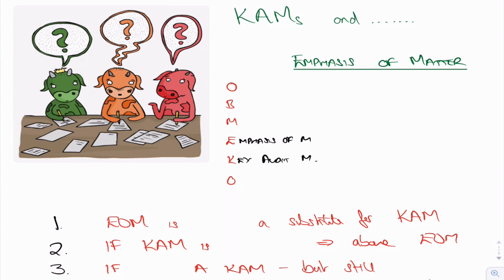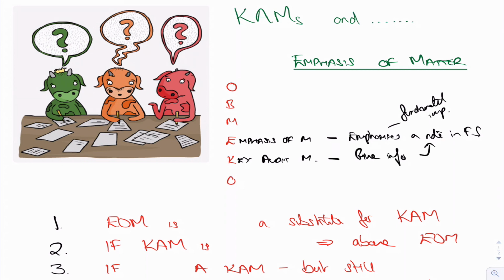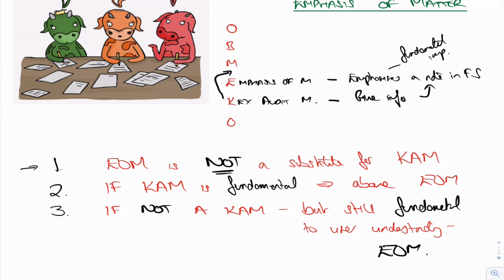ACCA AAA KAMs and emphasis of matter (Video 16)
ACCA P7 KAMs and emphasis of matter (Video 16)

ABOUT THIS VIDEO:
In this video we explain the difference between key audit matters and emphasis of matter.

It is important for the ACCA P7 students to understand what is Reporting.

Reporting questions came up a few times in the past ACCA P7 exams. So make sure you learn this well.

Our offer is simple - we promise you 3 things:

1) You will enjoy studying ACCA at last!

2) You will find ACCA simple and easy to understand.

3) You will feel confident about passing every exam.

aCOWtancy is different. It is built on these fundamental principles:

Quality
The science of learning
Technology
Simplicity